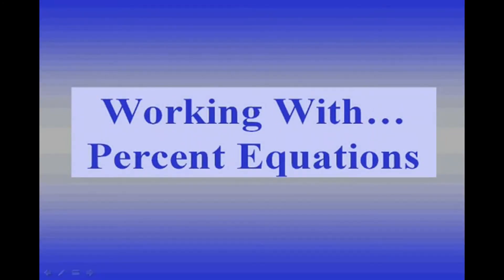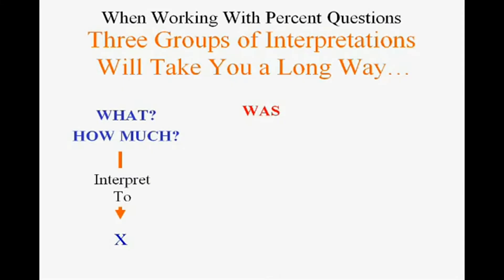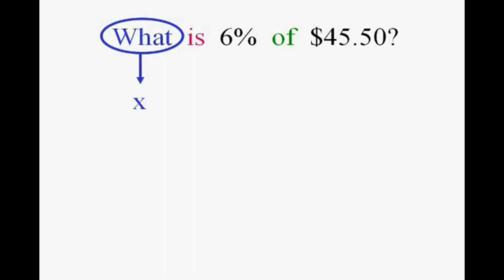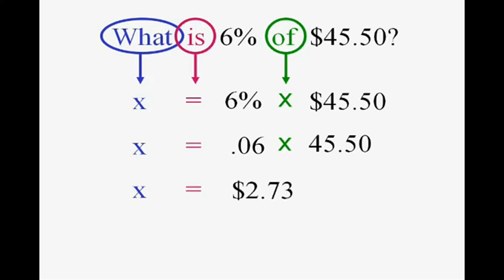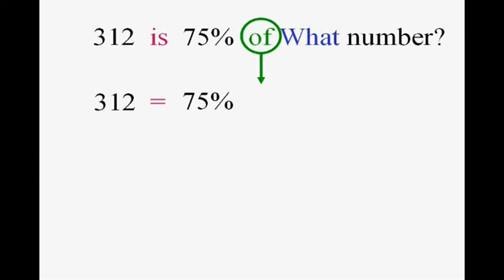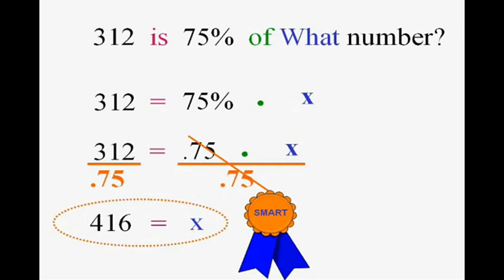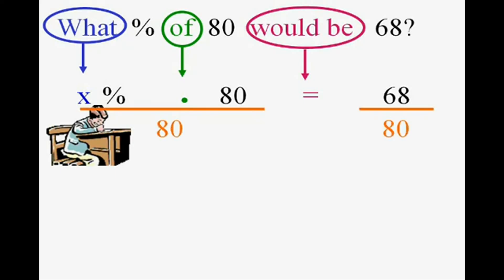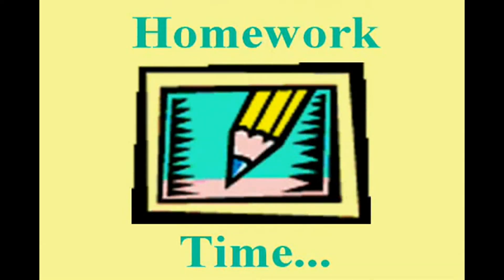solve percent problems using equations 2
Trimmed video of YouTube video called, PreAlgebra and Solving Percent Equations, by Bill Witte